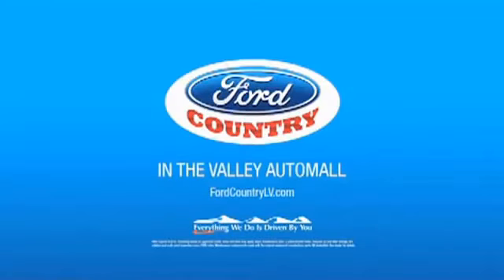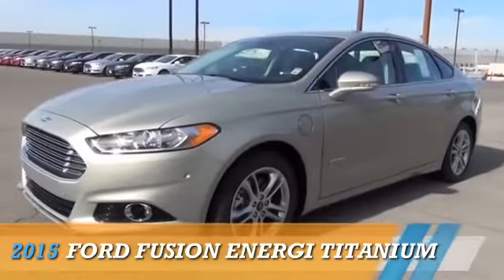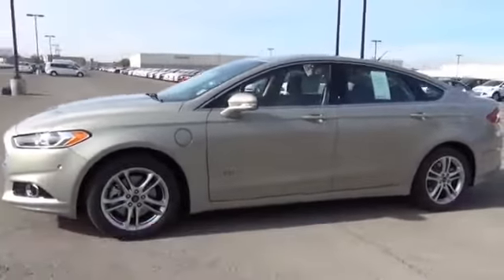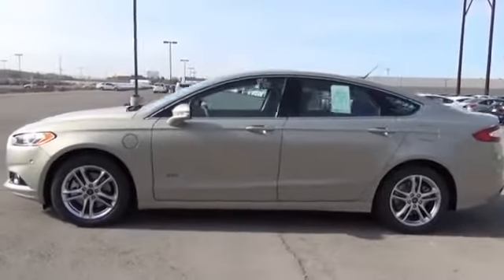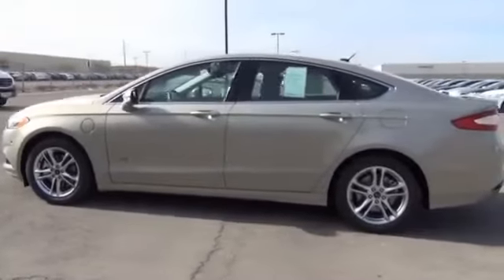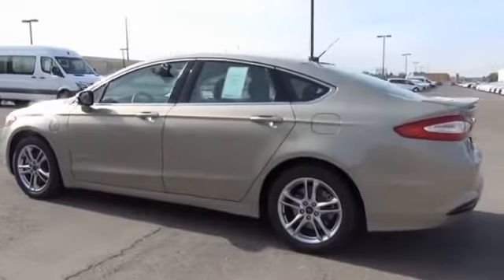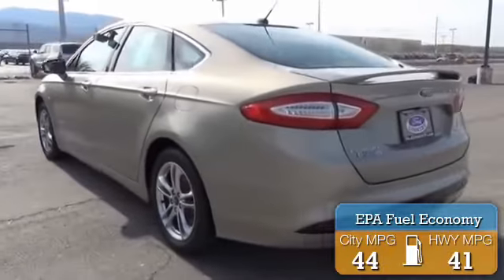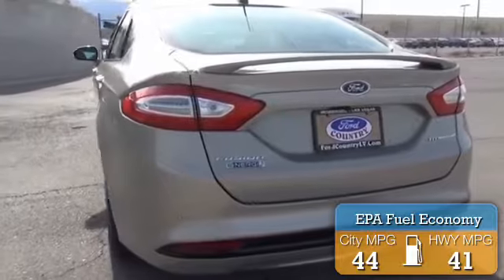2015 Ford Fusion Energi 49612 - Henderson NV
Year: 2015
Make: Ford
Model: Fusion Energi
Trim: Titanium
Engine: 2.0 liter 4 cylinder FWD
Transmission: Automatic
Color:
Mileage: 1
Address:
VIN:3FA6P0SU3FR234945